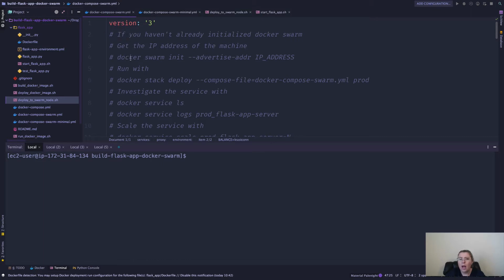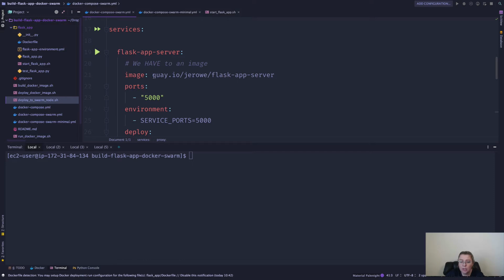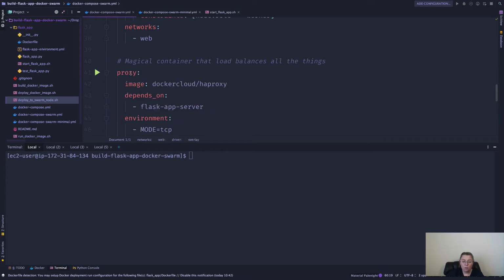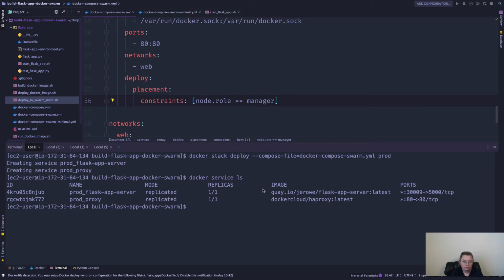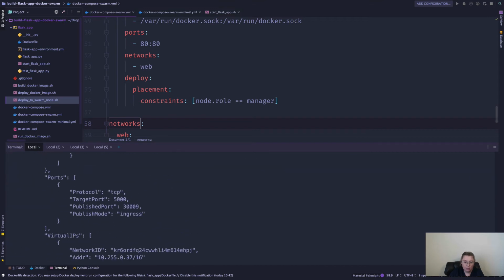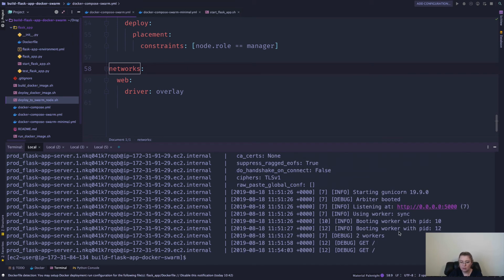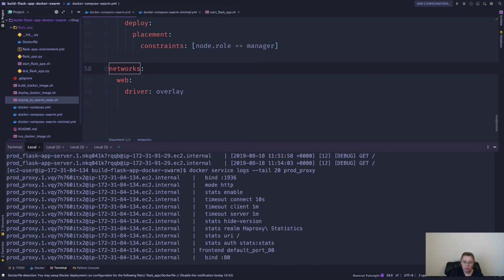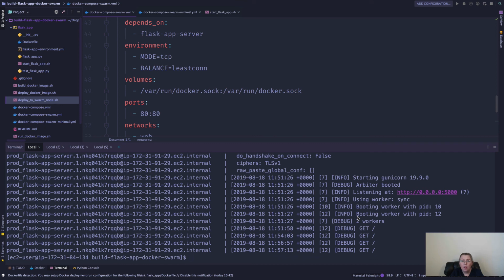Docker Foundations Module 05 004 Deploy a Minimal Flask Application